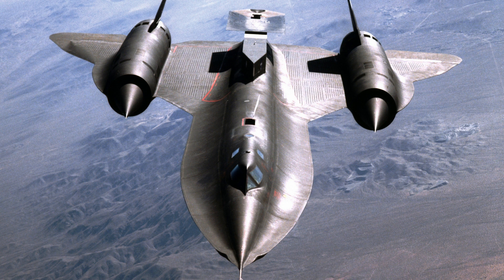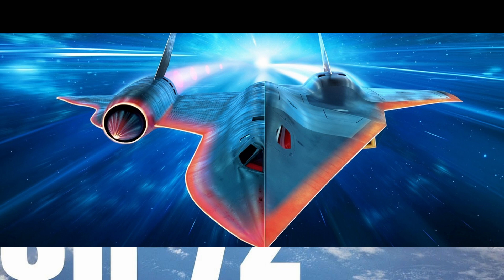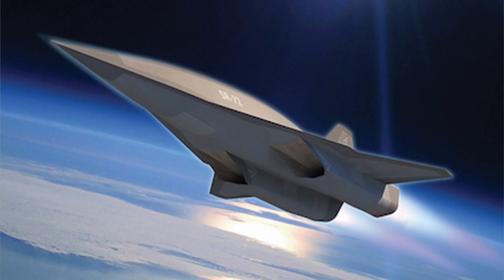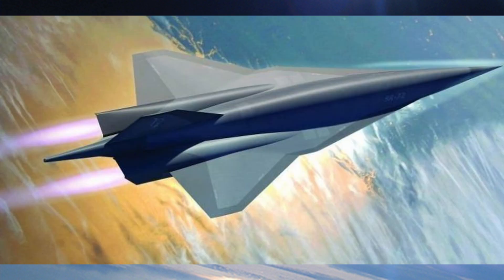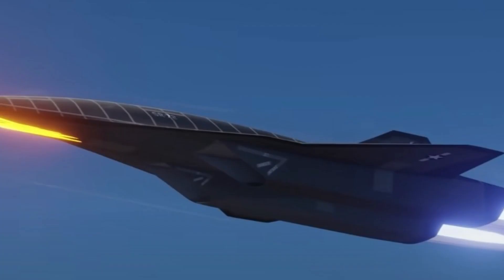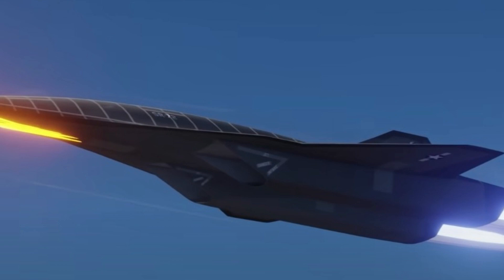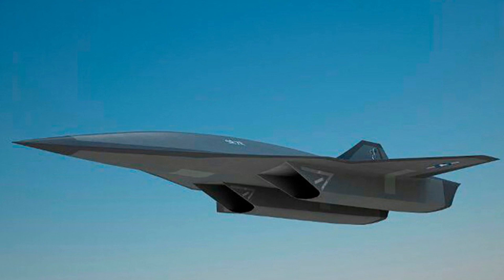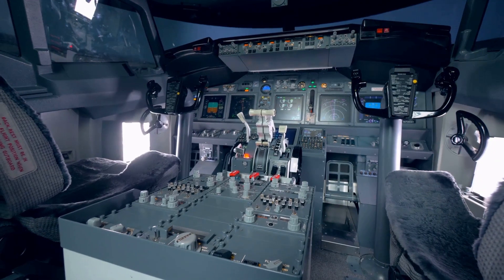The Secret of SR72 - SR71 Transition Revealed!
SR72 - SR71 Transition